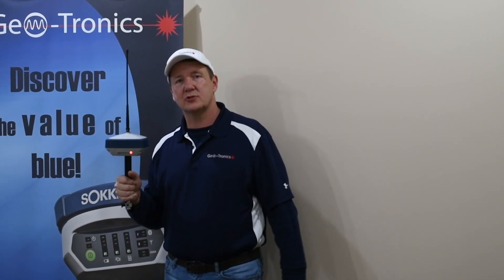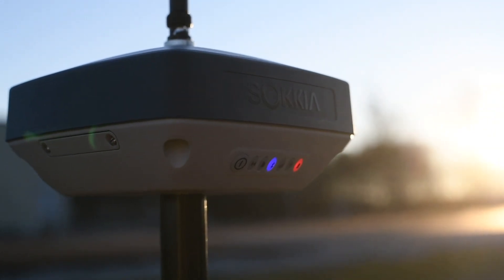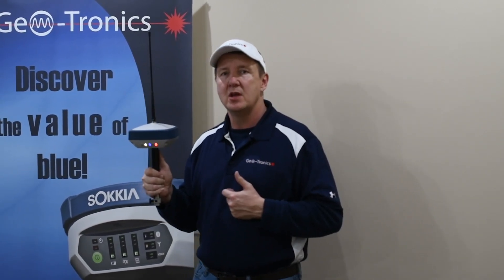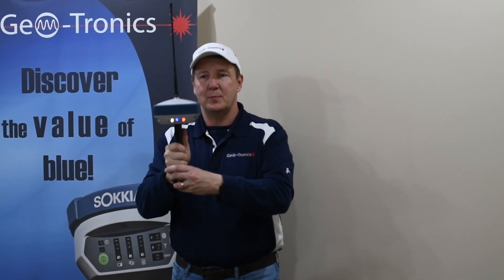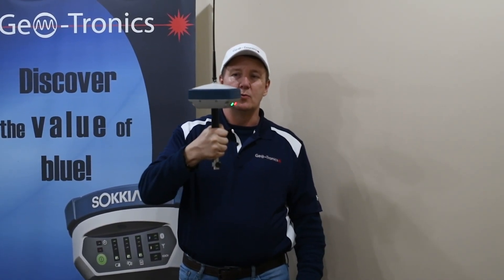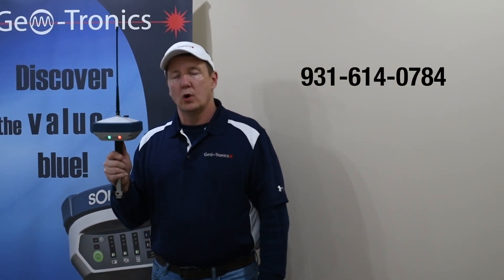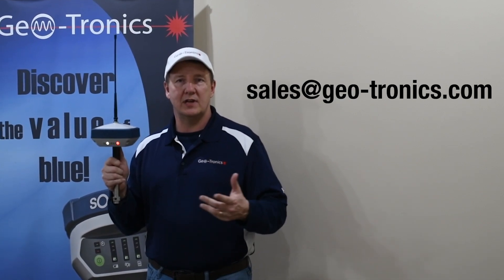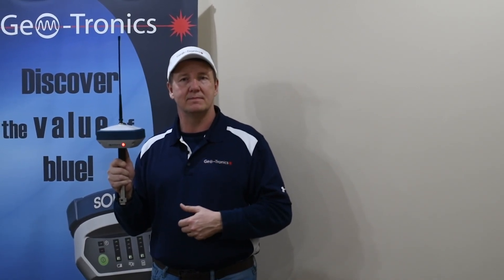GeoTronics and the Sokkia GRX3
*ALL SATELLITES + CONSTELLATIONS
*ALL MODERNIZED SIGNALS
*TILT SENSOR + ECOMPASS 9 AXIS IMU
*INTEGRATED 400 MHZ UHF TX/RX MODEM